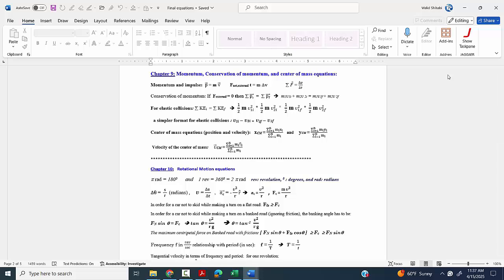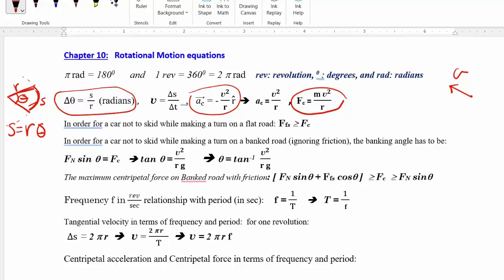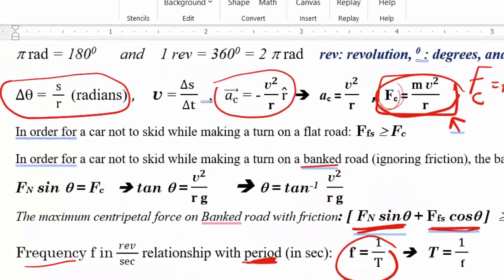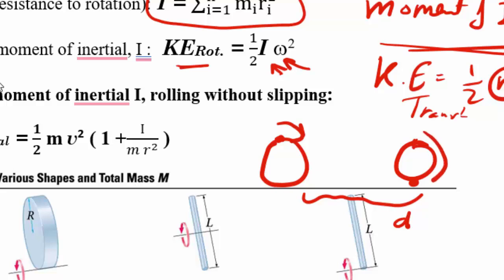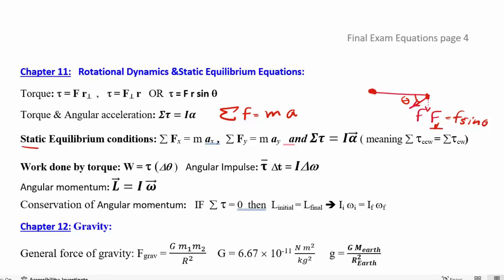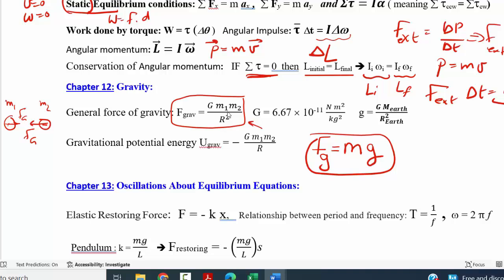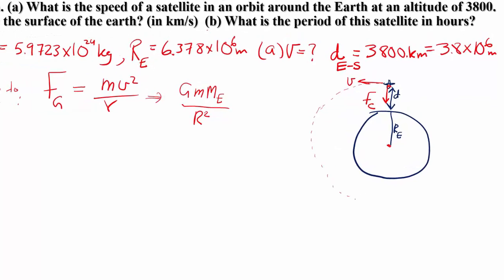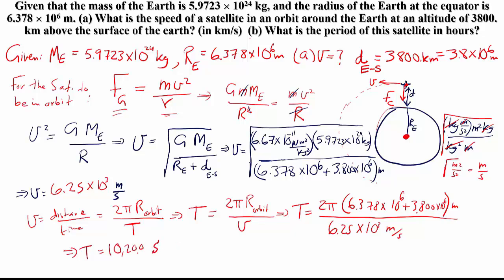Exam 3 Review - formula sheet and the satellite problem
This a review of exam 3, where we go over how to use the formula sheet, and implement that on solving one of the review problems.